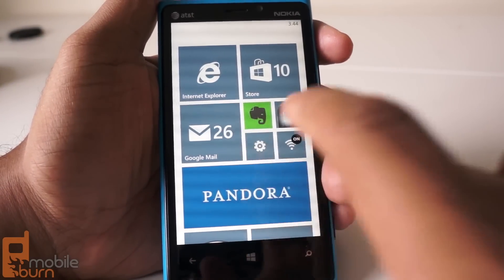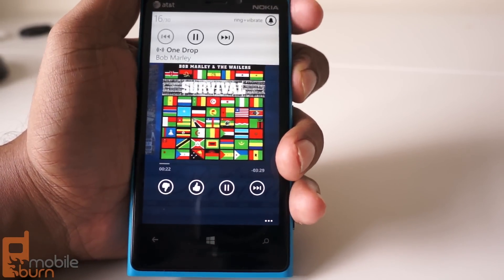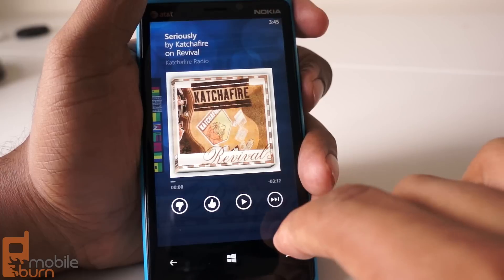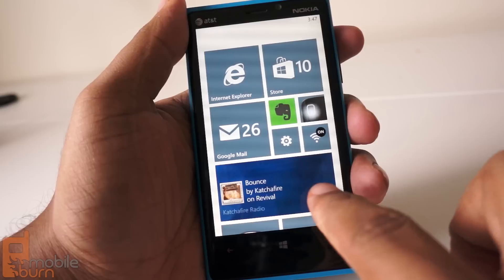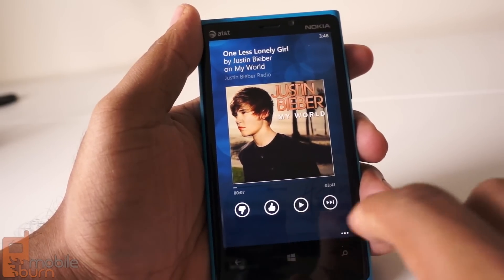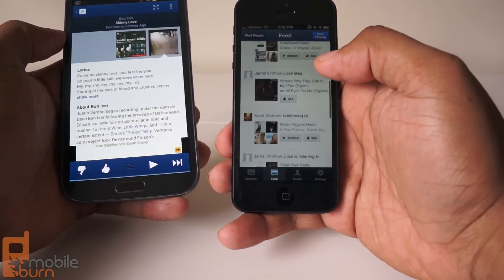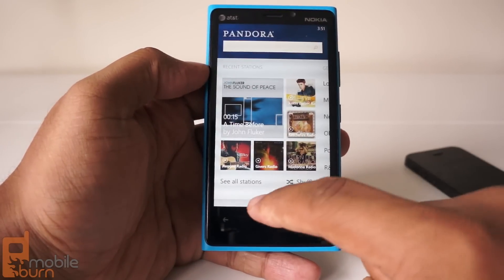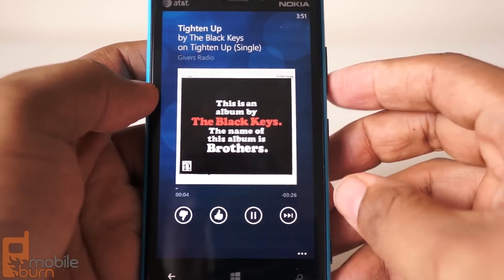Pandora for Windows Phone hands-on and Android/iOS comparison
A quick look at Pandora for Windows Phone 8